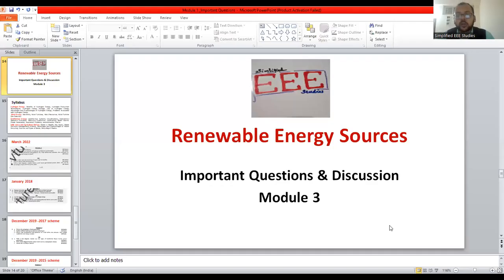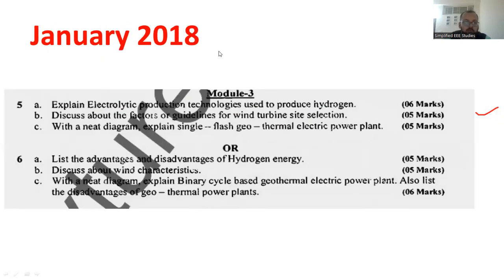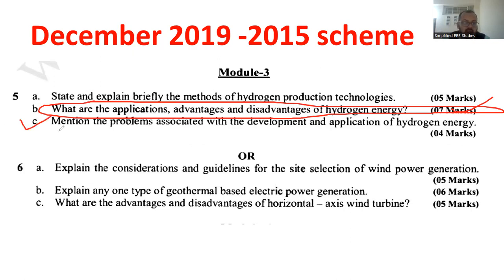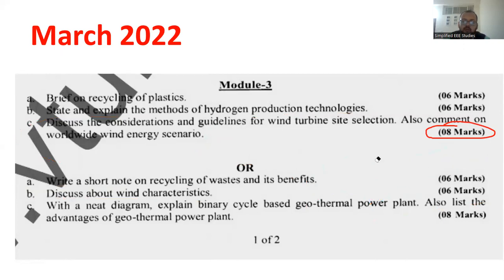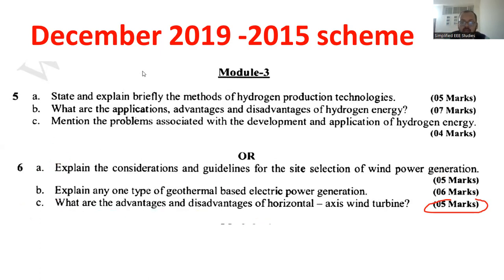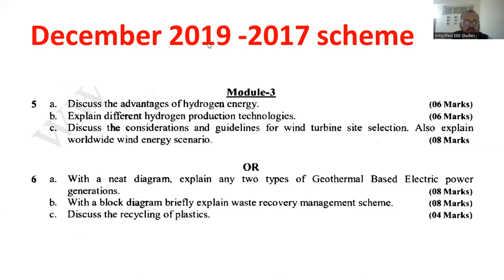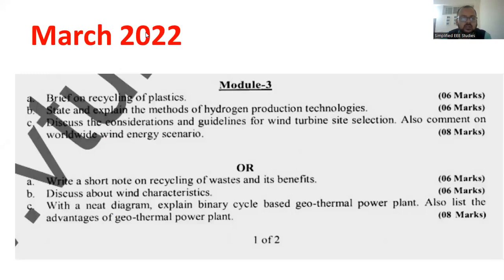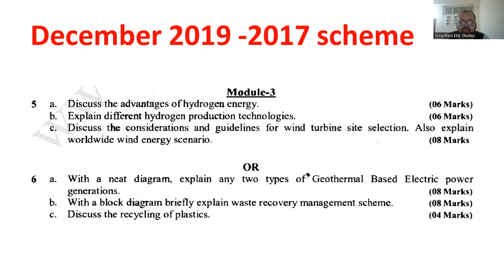Module 3 Important Questions Renewable Energy Sources VTU syllabus Previous year Question paper RES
Dear all,
Selected questions of module 3 are explained in brief.

Module -2, second question paper is discussed in brief.

Module 2 -Important questions are discussed in brief.

Part-3 video of Important RES questions are discussed in brief.